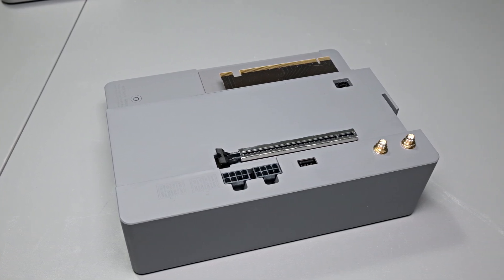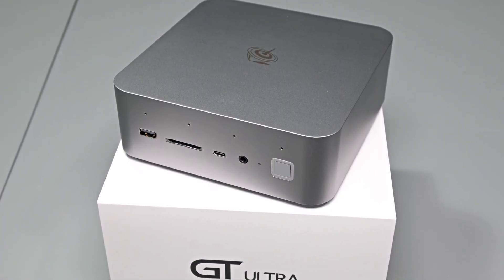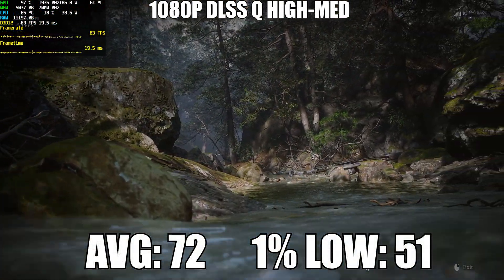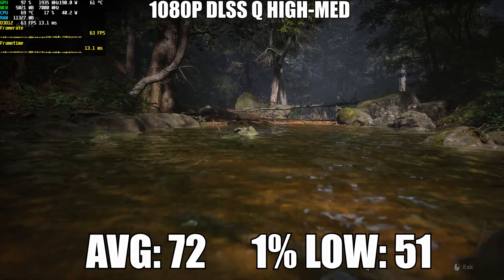RTX 4090 Plus A FAST Mini PC - Beelink GTi12 + EX Dock Review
In this video, I put the Beelink GTi12 mini-PC and EX GPU dock to the test by connecting it to my powerful RTX 4090. With a price tag of over $1000, this setup claims to deliver serious performance in a compact form factor, but can it actually replace a traditional gaming PC? I dive into the performance benchmarks, gaming tests, and overall experience of using a mini-PC with an external GPU dock. For most users, building a traditional PC might still be the better choice—but if you're after a space-saving solution with high portability, the Beelink GTi12 combo could be just what you need. Let's see if it lives up to the hype!

TEST Bench SPECS:CPU: INTEL CORE i9-14900K
Overclock Settings: P-Cores 5.7GHz, E-Cores 4.6GHz, Ring 5GHz
Cooler: MSI E360
Motherboard: MSI Z790 CARBON MAX WIFI ITX
RAM: PATRIOT VIPER XTREME 5 7600MT/s C36
GPU: MSI RTX 4090 GAMING X TRIO (Core +205, Memory +1500)
Storage: CORSAIR MP600 PRO LPX 4TB GEN 4P
SU: EVGA G3 1000

RTX 4070 Super
RTX 4080 Super HERE!